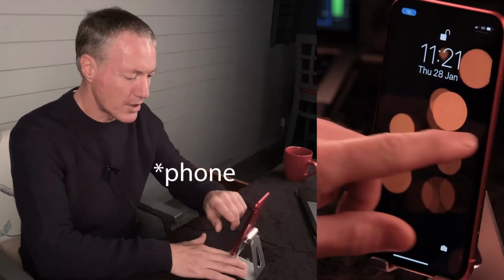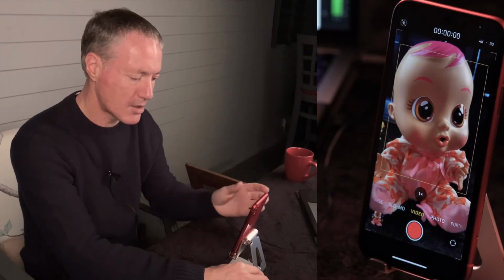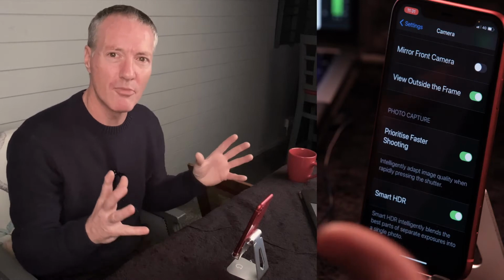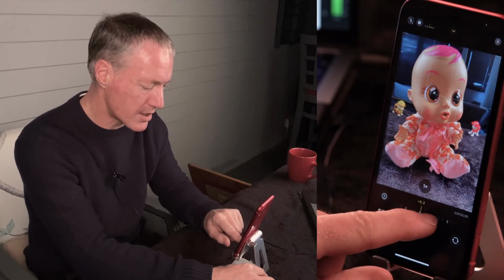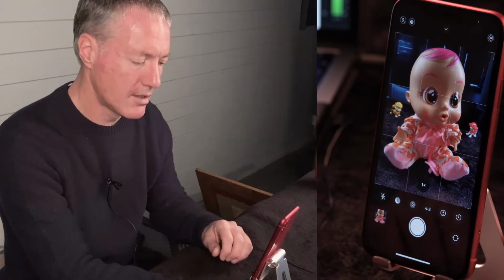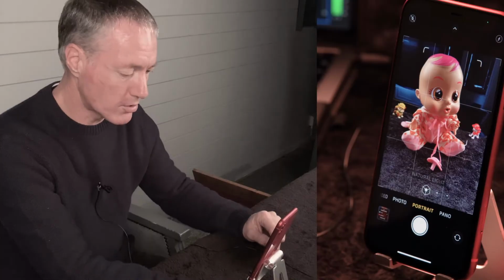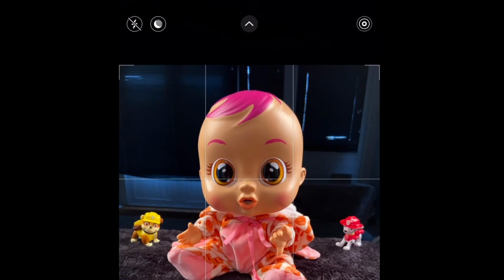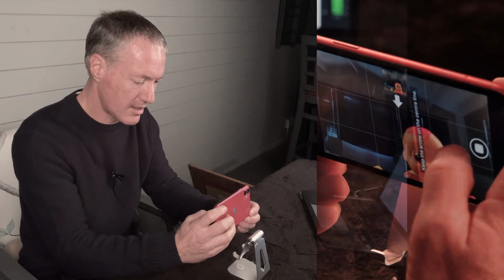iPhone camera set up and features | A complete walk through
Understand your iPhone camera set up and features to start taking great photos. A complete walk through of every camera feature and function on your iPhone 12 11 x or older. Includes live mode, portrait mode, night mode, panoramic and other iPhone camera features.

0:00 Introduction
0:20 Camera Quick Start Up
1:44 Camera Settings
6:14 Photo Screen Options
9:08 Manual Focus and Exposure
10:25 Live Mode
12:38 Portrait Mode
15:13 Night Mode
17:06 Panorama Mode

DJI OM4 Gimbal
Apple iphone Cable (Amazon)
Mangotek iPhone cable (Amazon)
DJI OM4 Gimbal
Ulanzi Cold Shoe (Amazon)
Godox Video Light (Amazon)
Rode Video Mic (Amazon)
Rode Smartlav+ (Amazon)
DJI Mimo - My Moments App